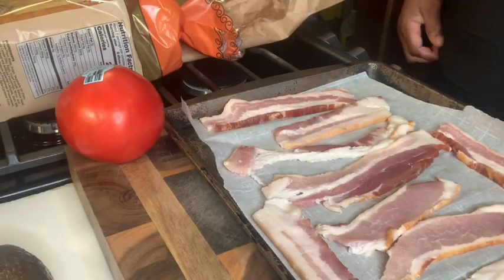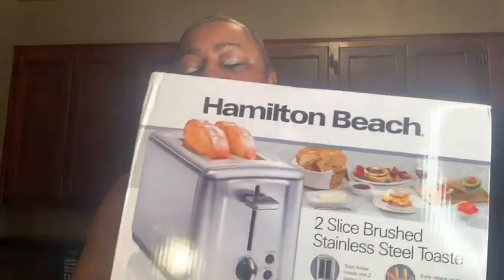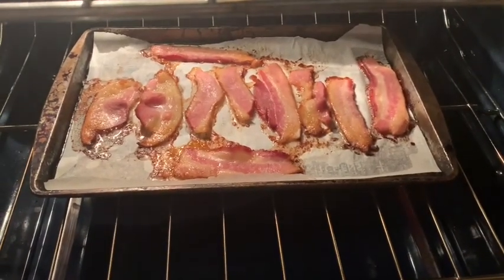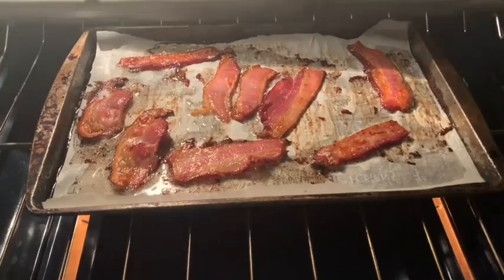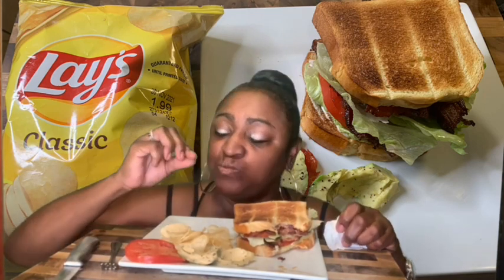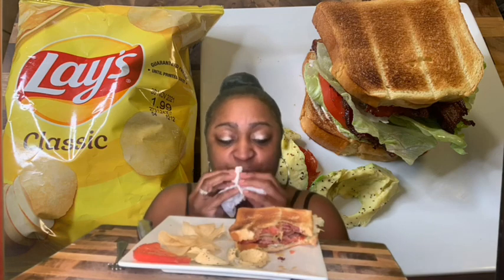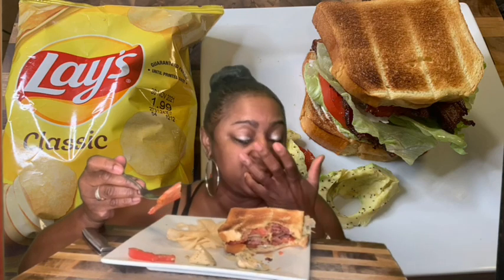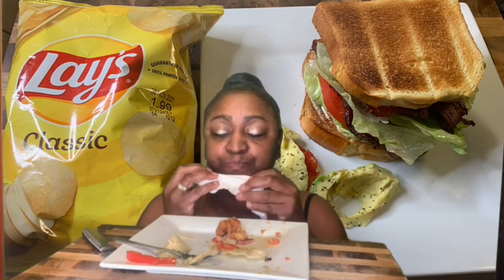Let’s Make the BEST BLT EVER!🥪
Hello YT FAM - Please support your girl…Go to

Song: Luke Bergs -No More Worries
Unported
Video Link